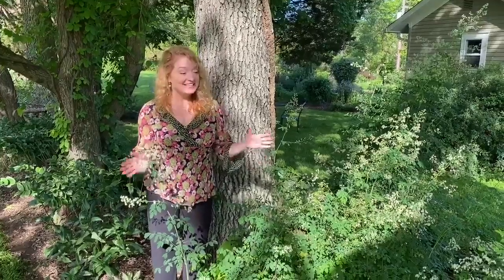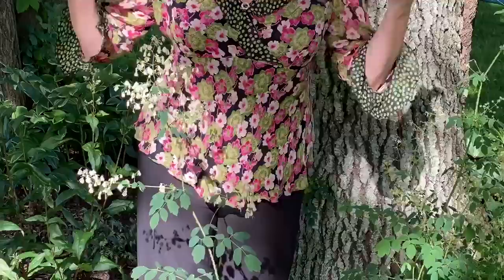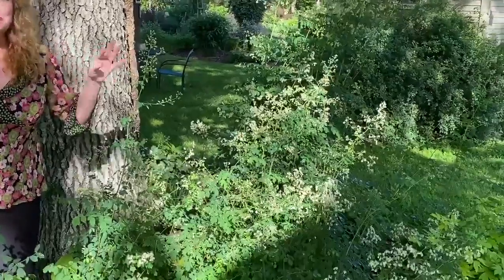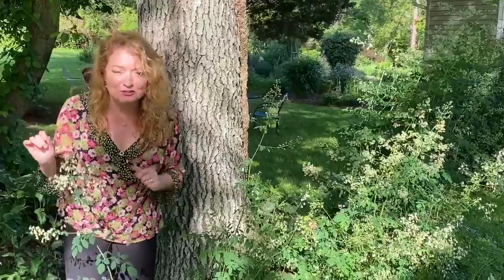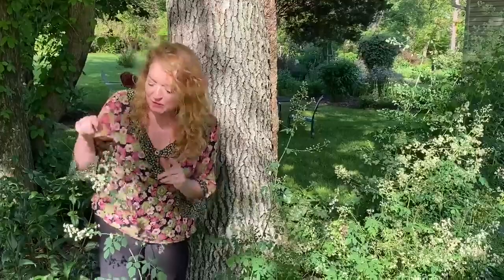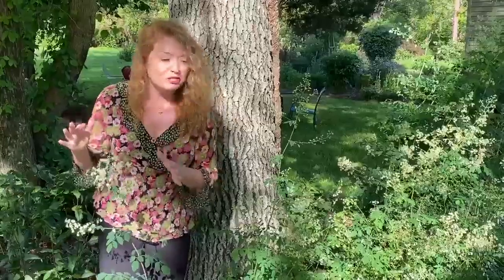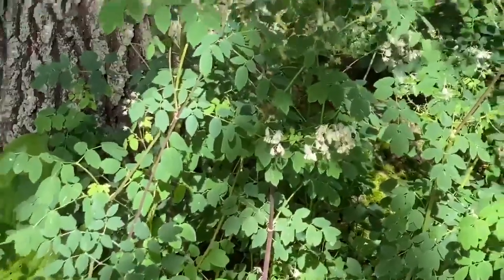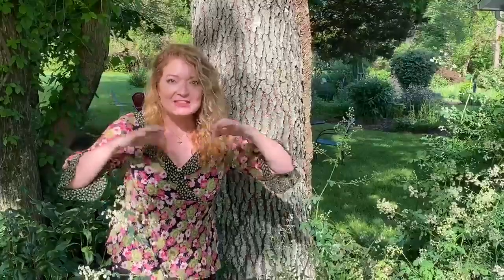Take a Walk with Tavia #21 - Early Meadow Rue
Take a Walk with Tavia #21 highlights Early Meadow Rue (Thalictrum dioicum). This lacy plant will do well under trees that don’t have leaves in the spring. Enjoy!